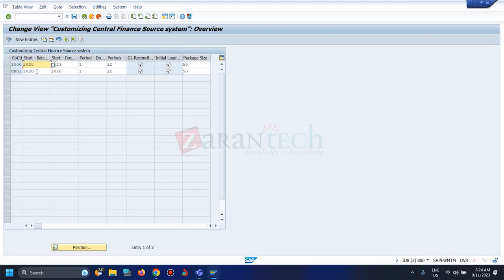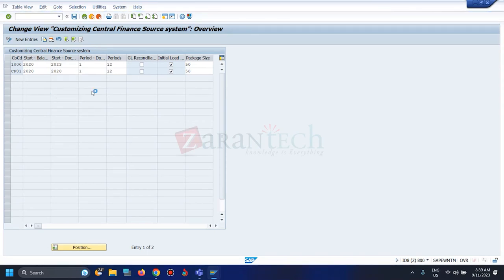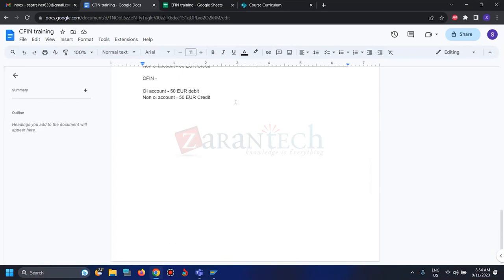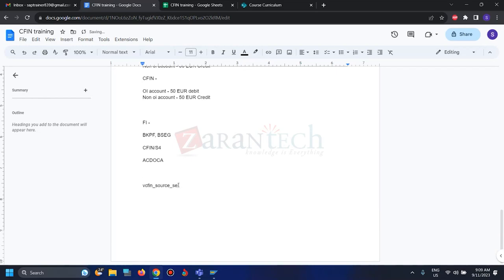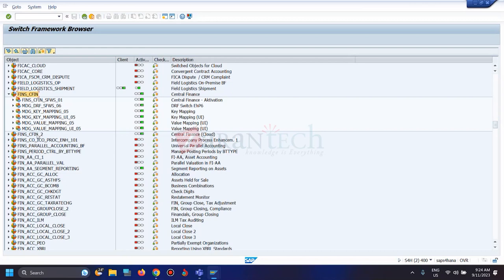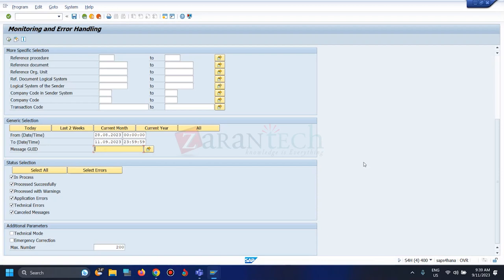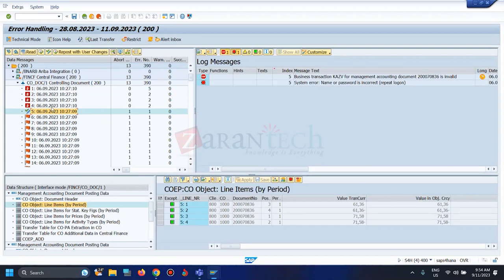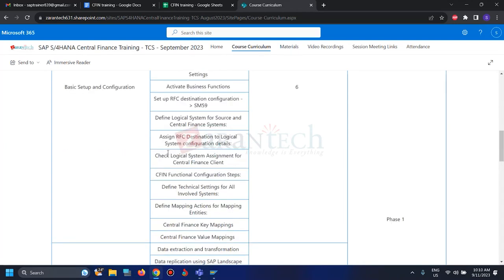SLT overview, and CFIN system prep and AIF monitor | SAP S4HANA Central Finance Training | ZaranTech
👉 In this video you will learn about SLT overview, and CFIN system prep and AIF monitor as a part of SAP S4HANA Central Finance Training.